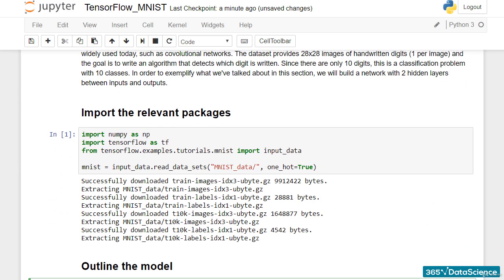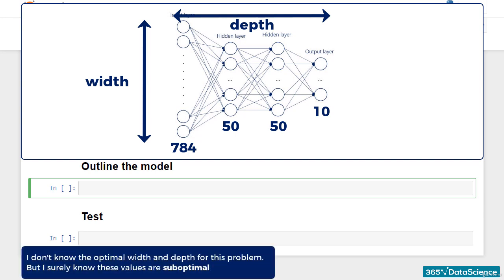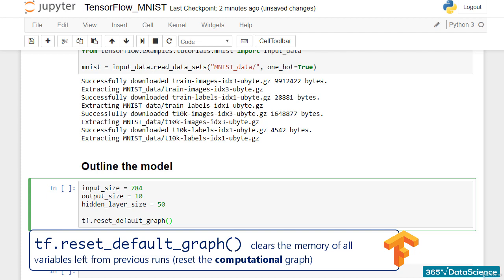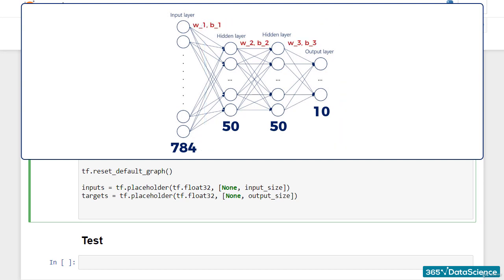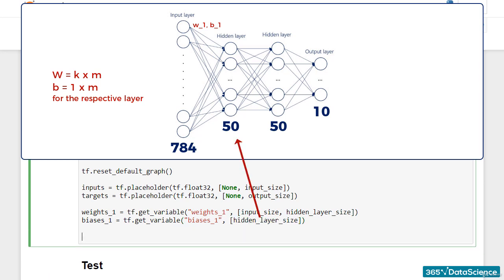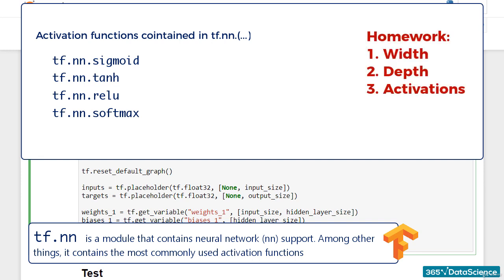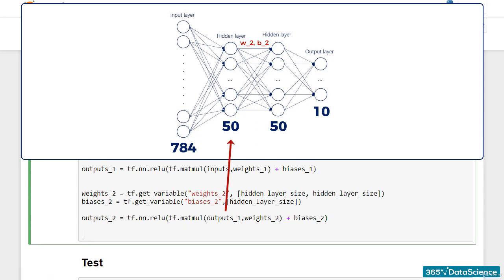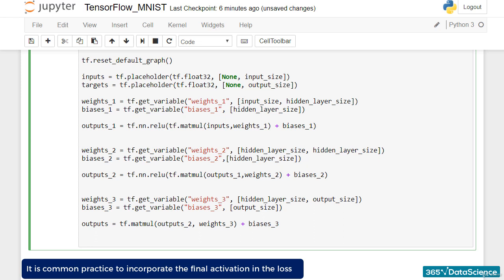301 MNIST Model Outline (DEEP LEARNING - TENSORFLOW 1 CLASSIFYING ON THE MNIST DATASET) DATA SCIENCE